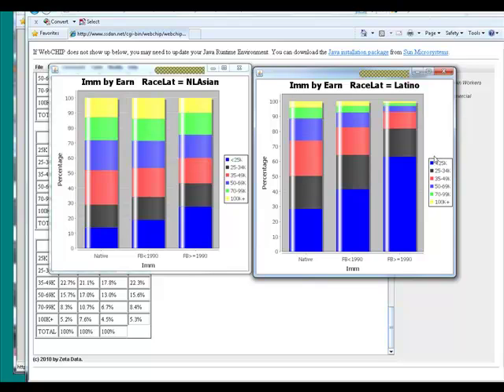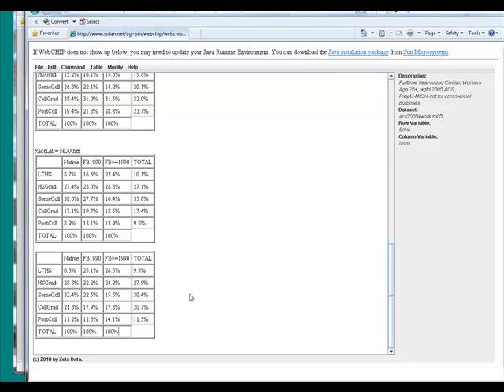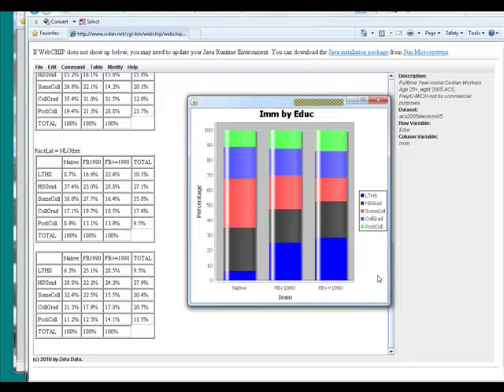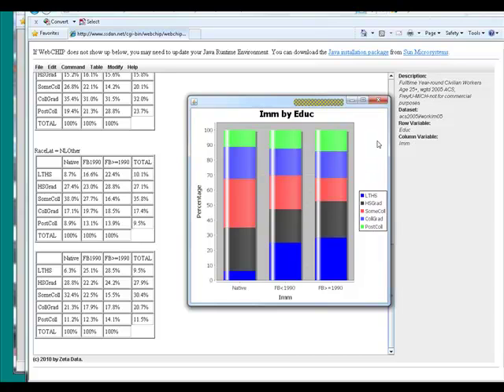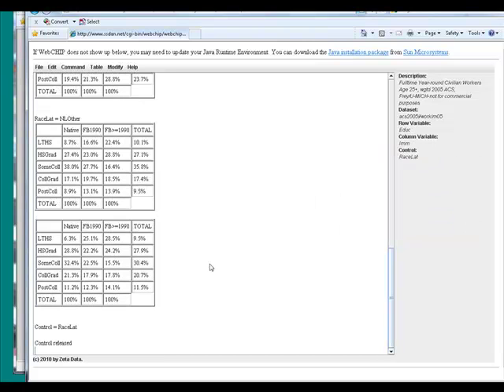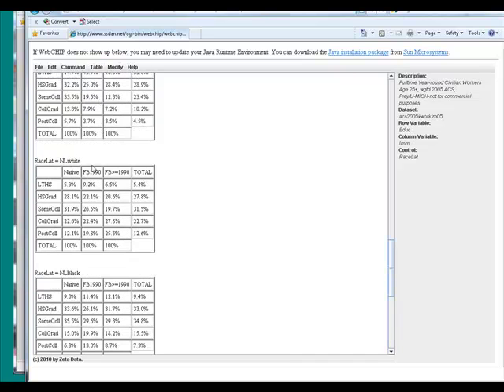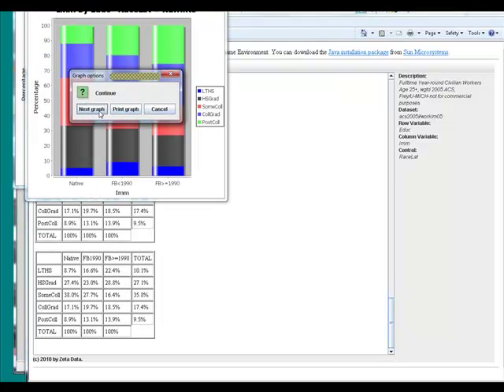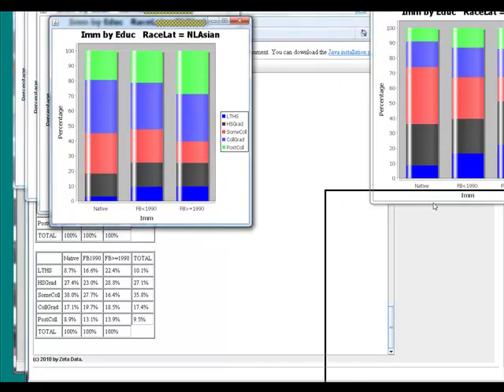Teaching with Contingency Tables (Part 3/5) - Webinar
Webinar from 20 Jan 2011
Part 3/5

The Webinar
Led by demographer William Frey, Director of SSDAN and Senior Fellow at the Brookings Institute, participants will learn the value of teaching with data through contingency tables and see an interactive demonstration of SSDAN analysis tools found on DataCounts!. Participants will also work on activities and receive individual guidance from SSDAN research team members.

Benefits for Instructors
Participants will use data from the American Community Survey to learn how to make frequency charts, create cross-tabulations, use control variables, and display data in charts and graphs using the latest version of our WebCHIP 3.0 software. Instructors will discover how easy and effective it is to incorporate social data into the classroom using SSDAN materials.

Contingency tables allow students to understand the relationship between two variables and introduce additional variables simultaneously. Using contingency tables is a fantastic way for instructors to use real world data to help bring abstract concepts to life.